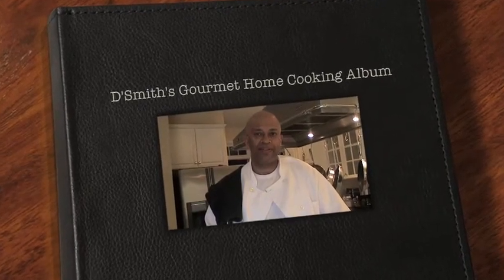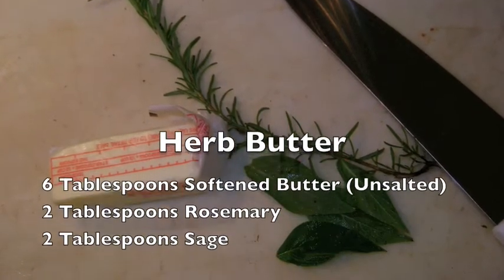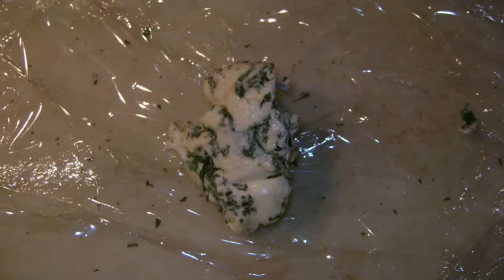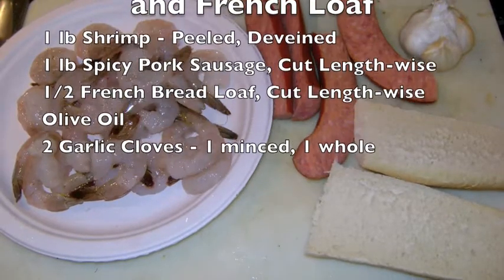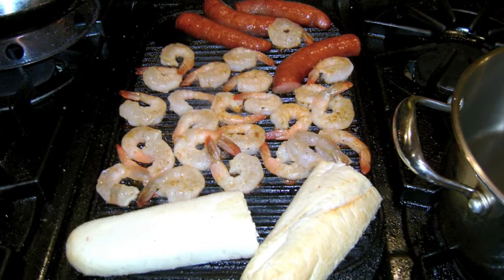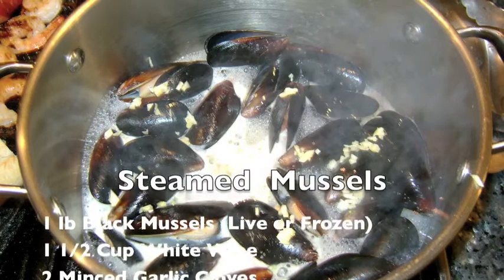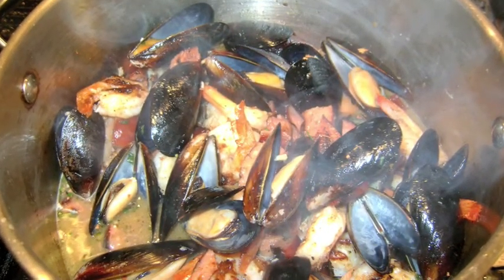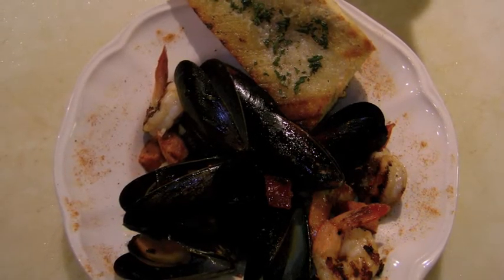D'Smith's Shrimp, Sausage & Mussels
D'Smith's Gourmet Home Kitchen presents another photo album recipe - this fast but flavorful dish features grilled shrimp, spicy pork sausage and black mussels in a savory herb butter and white wine broth. Dip the toasted garlic and herb butter French loaf for a simple, tasty meal.